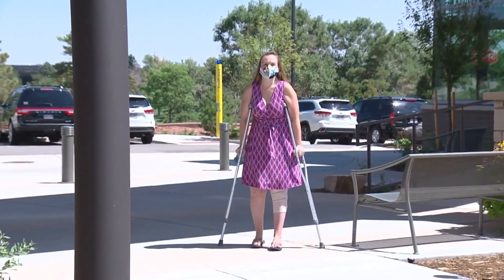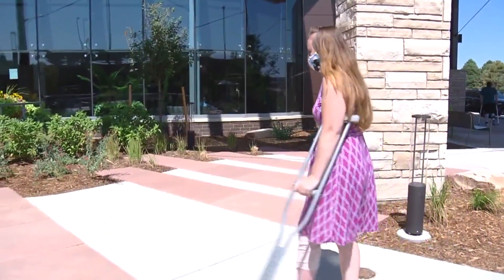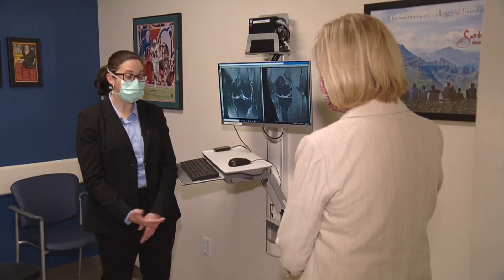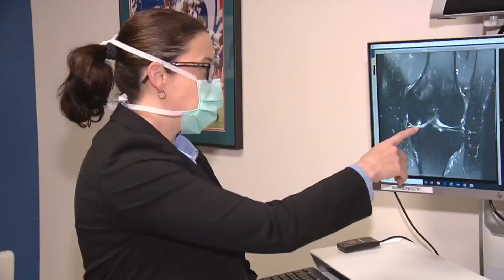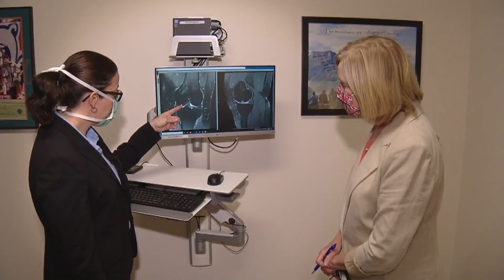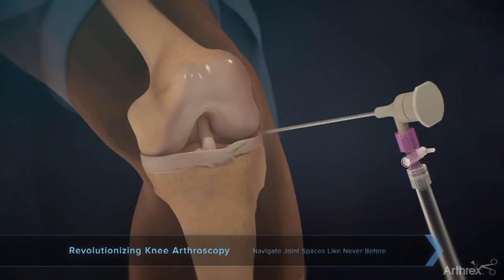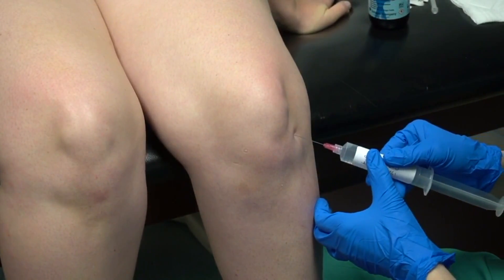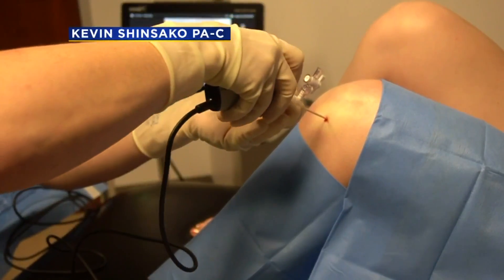Dr. Rachel Frank - In-Office Needle Arthroscopy for Knee Pain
Dr. Rachel Frank - First in Colorado to perform In-Office Needle Arthroscopy